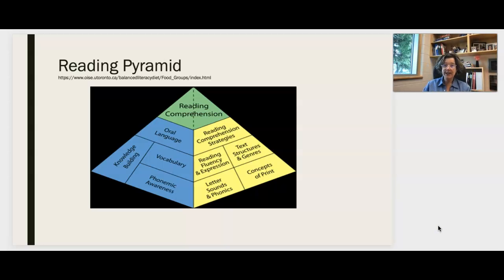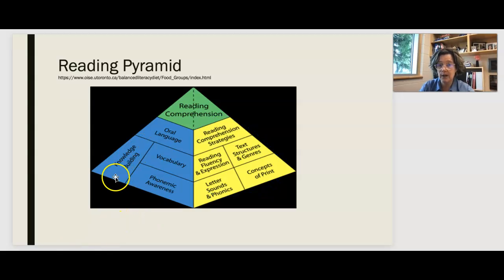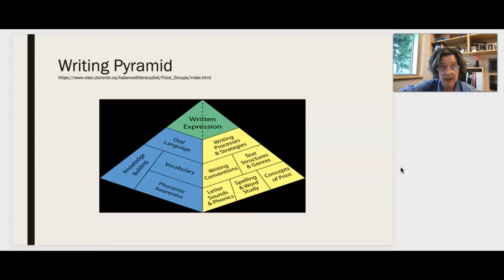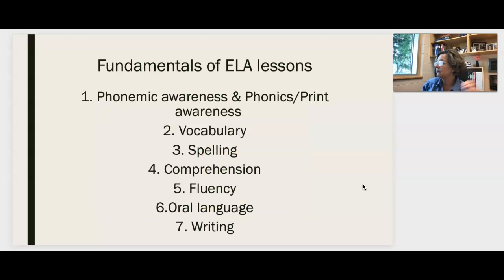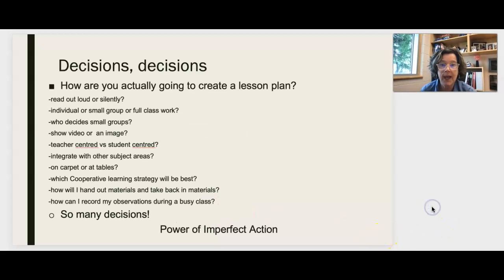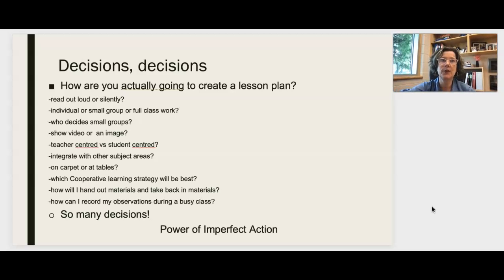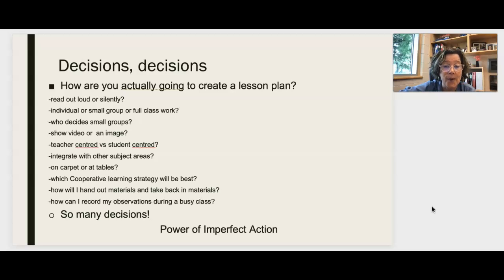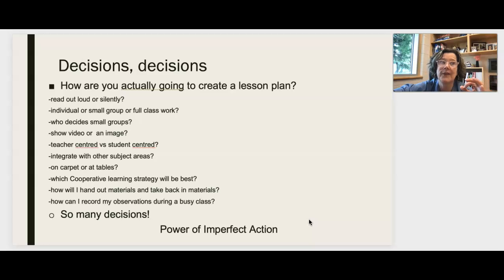3103 Lesson 2 Lesson Plan Part C